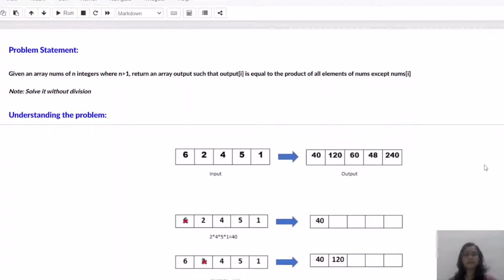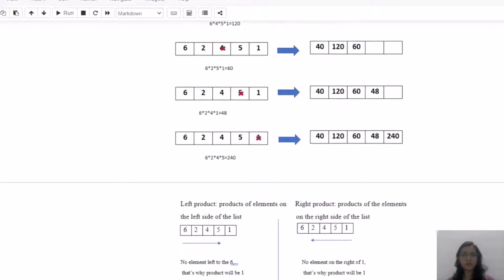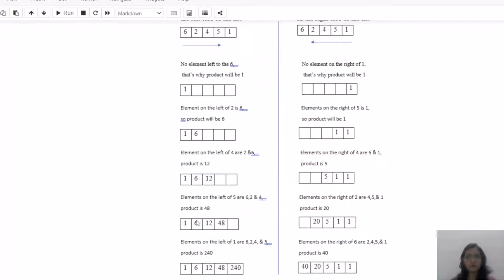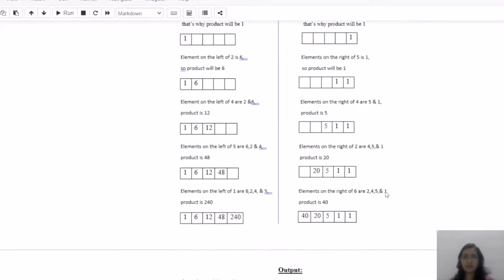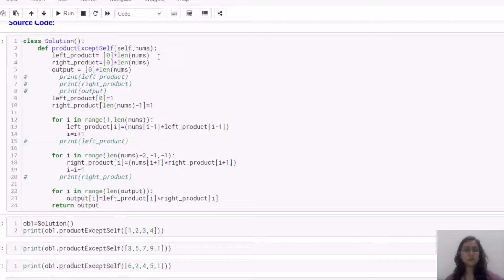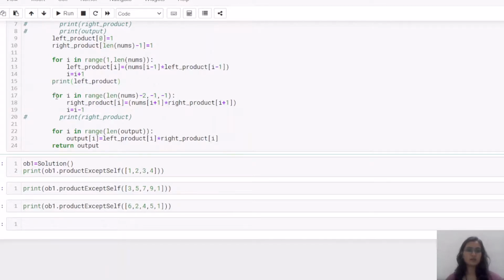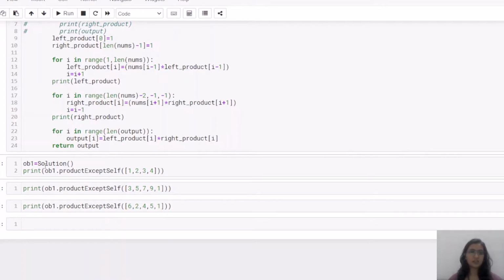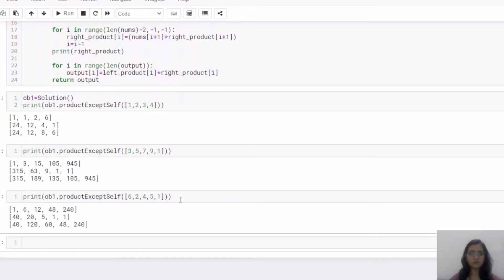18 PIH Product of Array except self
Given an array nums of n integers where n greater than 1,  return an array output such that output[i] is equal to the product of all the elements of nums except nums[i]